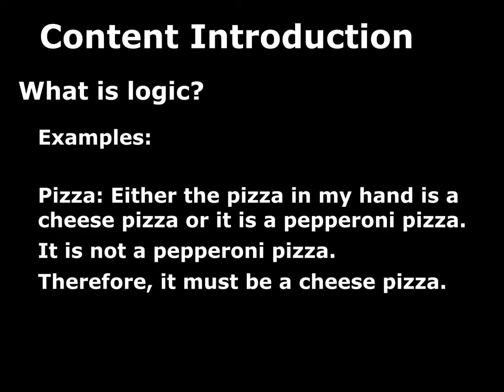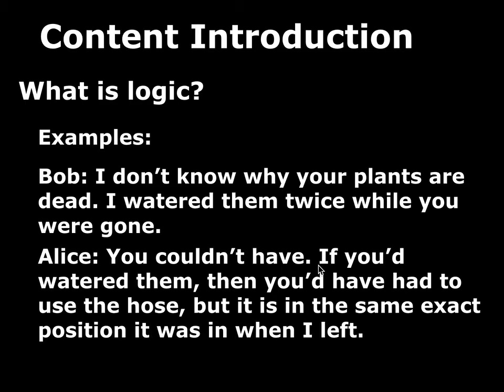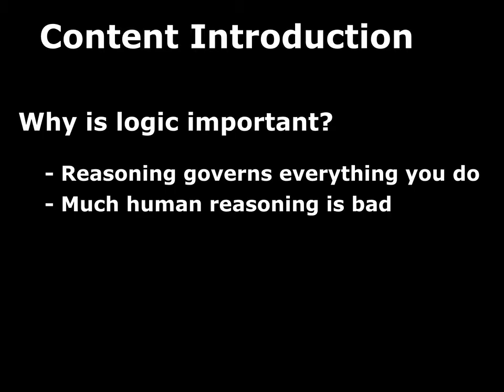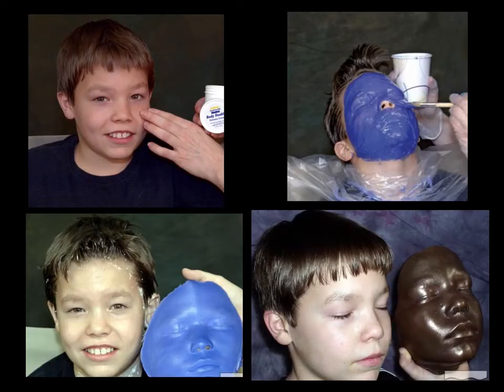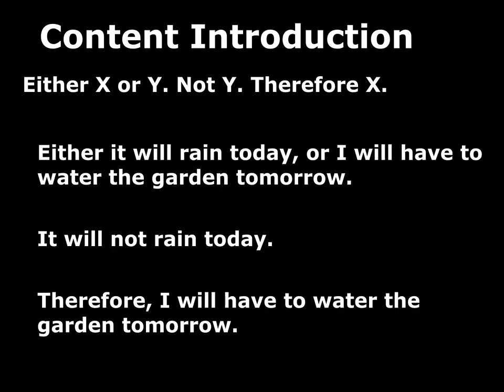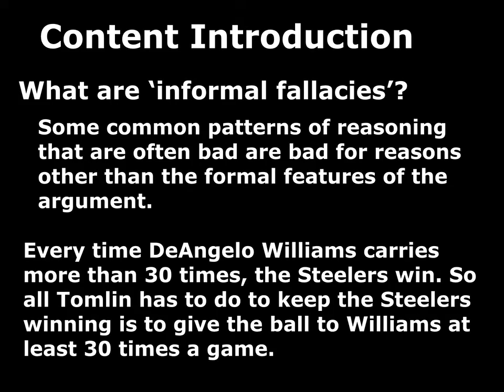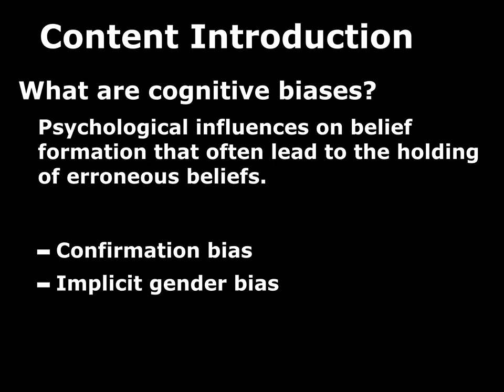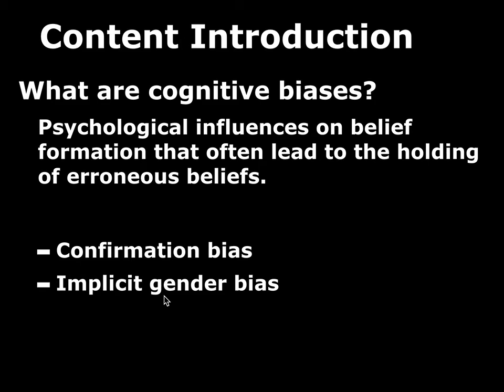Phil 10 Intro to Course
In this video, I introduce the topic of logic, and discuss the topics we will study in the course. What is logic? What is formal logic? What is sentential logic? What are informal fallacies? What are cognitive biases?